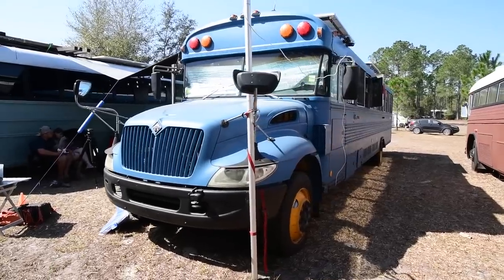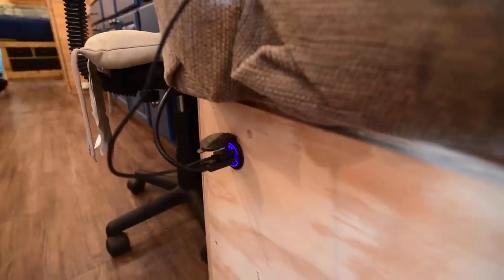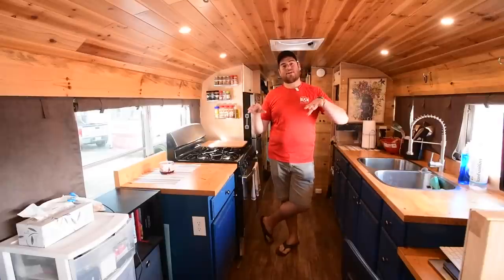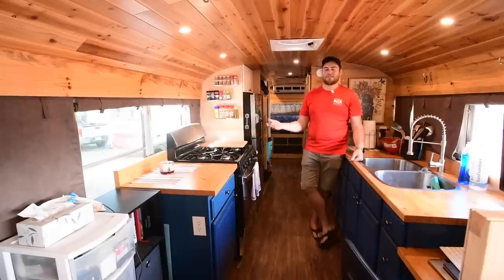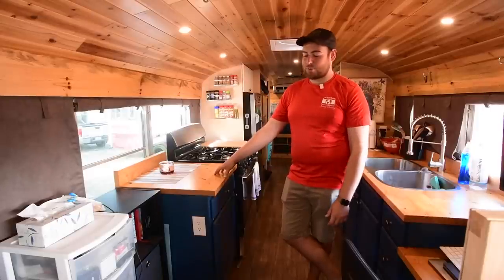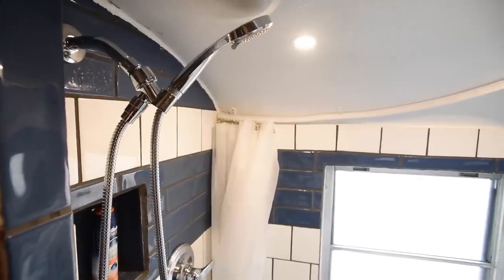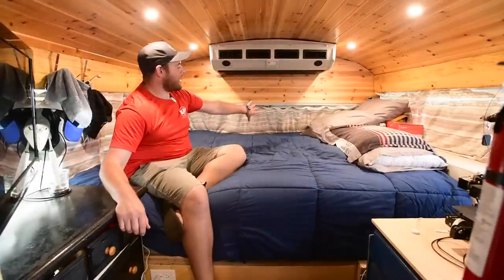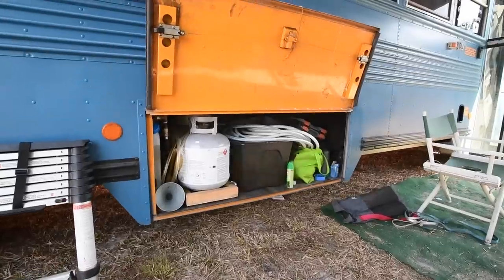Engineers DIY School Bus Tiny Home - Off Grid W/ Large Kitchen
VIDEO DESCRIPTION:

When the pandemic hit, Ryan was let go from his Disney engineering job. When he chose to dive into tiny living, he went with a self-converted 2005 Bluebird International bus. He took this bump in the road as a beautiful change in paths!

The large kitchen in this off-grid skoolie is almost a third of his entire build. Ryan loves to cook, so hosting guests was a priority in the design. Continuing with the theme of hospitality, he also installed bench seating that converts into multiple beds and seatbelts for anyone who wants to travel with him.